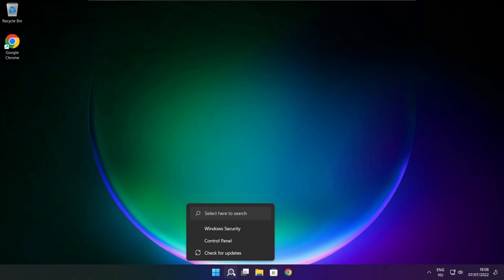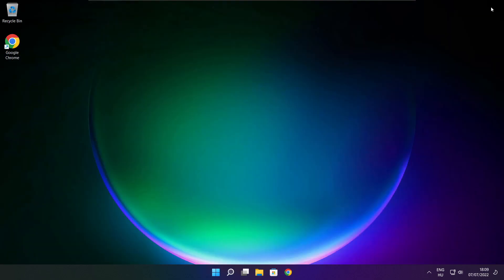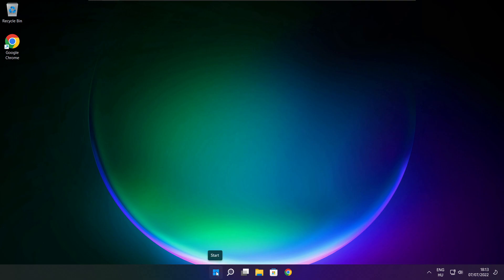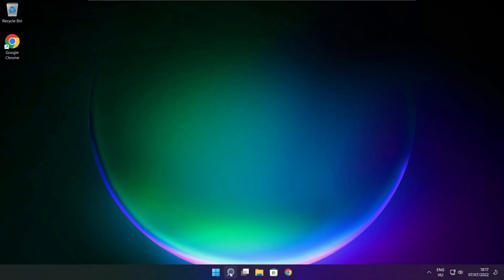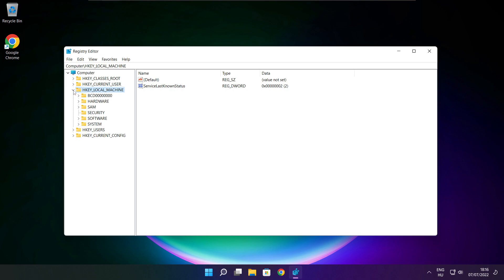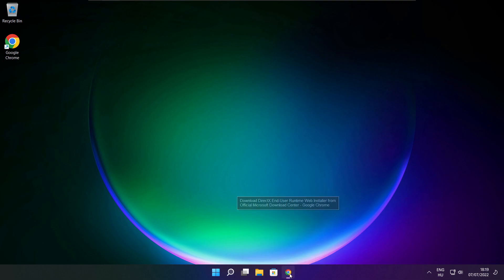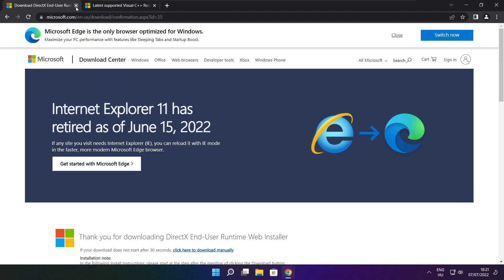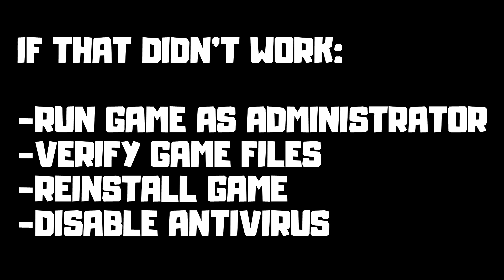How to FIX Assassin’s Creed Valhalla Low FPS Drops | FPS BOOST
In this video I am going to show How to FIX Assassin’s Creed Valhalla Low FPS Drops | FPS BOOST

FIX Assassin’s Creed Valhalla FPS Problems | LOW FPS/FPS DROP/BOOST FPS/OPTIMIZE FPS/STUTTERING ISSUE/IMPROVE FPS/LOW END PC/ULTIMATE FPS INCREASE

🖥️ PC Specs:
CPU: Intel Core i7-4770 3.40GHz
Memory: 16GB HyperX DDR3
HDD: Toshiba 1TB
SSD: Kingston 240GB
Graphics Card: ASUS GeForce RTX 3060 12GB GDDR6
Operating System: Windows 10/11